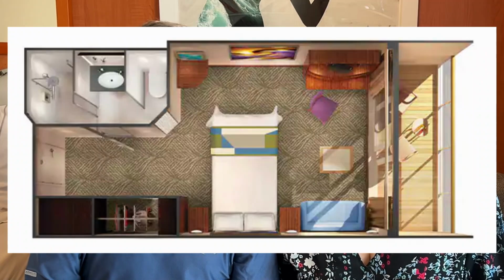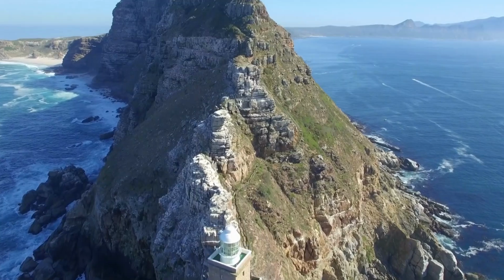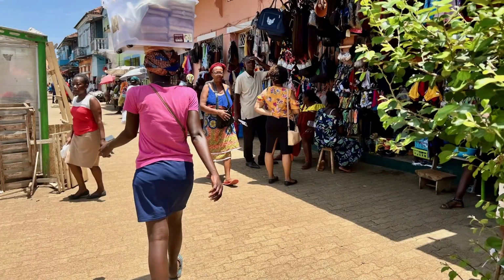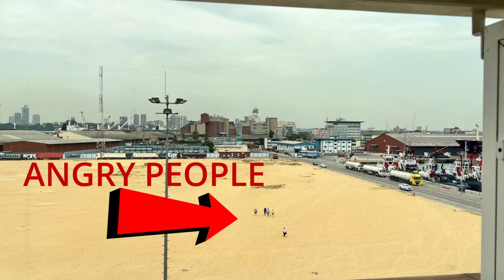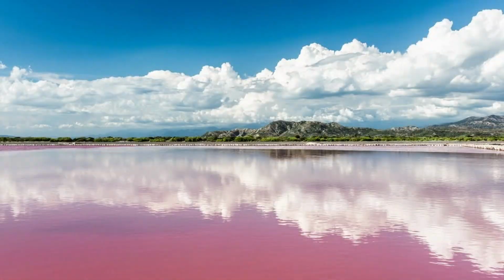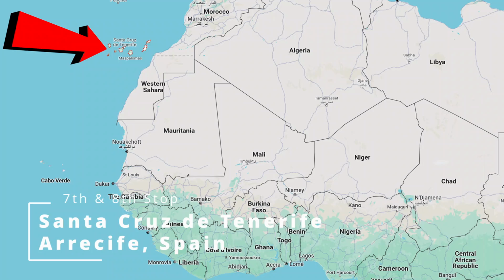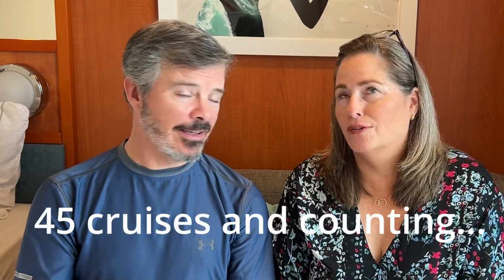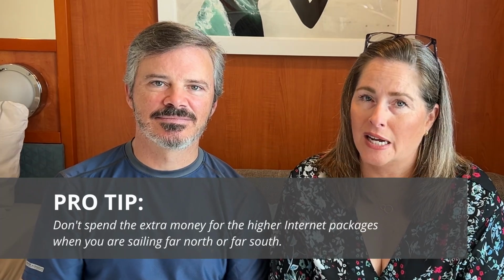We HATED & LOVED our West African Norwegian Cruise *Honest Review*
Hey, Roaming Family!  We recently cruised on Norwegian Dawn and sailed up the coast of West Africa.  In this video, we share our honest thoughts about some of the things we didn't like on this cruise, as well as some of the things we loved! Every cruise has good and bad elements, but when you know what to expect on your cruise, it helps to prepare.

In this review, we share information about the West African (Cape Town, Namibia, Angola, Gambia, Senegal, Ivory Coast, São Tomé and Príncipe, and Spain ports (Santa Cruz de Tenerife, Arrecife, Motril, Alicante, Barcelona), the shore excursions in these ports, the good, bad and the ugly.  We hope this video will help you to as you plan your West African Norwegian cruise or give you some insights if you usually cruise with another cruise line. Norwegian compares to other contemporary lines such as Royal Caribbean and Princess.

Get inspired and start planning your next adventure with us!

If you've found our content insightful or enjoyable, consider fueling our wanderlust with a cup of coffee! Your support helps us continue creating valuable travel tips and inspiring adventures. Join us on our journey and buy us a coffee

Chapters
0:00 Introduction
5:56 Like Subscribe
6:10 Closing

CRUISE ESSENTIALS (replace all links with our own)
No surge power bar
Over the door organizer
Magnet hooks
Magnet clips
Hanging toiletry bag
Nautical carry-on bag
Carry-on bag w/ laptop section
Cruise lanyards
Passport holder USA
Packing cubes set
Travel jewelry bag
Electronics organizer
Waterproof phone cases on lanyards
Waterproof waist pouch
Travel binoculars
Travel alarm clock
Night light (motion sensor)
Water shoes
Towel bands
Reef safe sunscreen
Lip balm w/SPF
Aloe vera gel
Thank you cards
Travel luggage scale
Cover up
Travel fan
Collapsable water bottles
Ginger candies
Jet Lag Remedy
Cruise first aid kit

LUGGAGE
Luggage set
Travel Pro check bag
Travel Pro carry-on bag

Royal Caribbean
Holland America

Some links found in the description box of our videos are affiliate links, meaning that we will earn a commission on purchases made through the links, at no extra cost to you. We recommend products and services which we have personally used, like and/or trust.